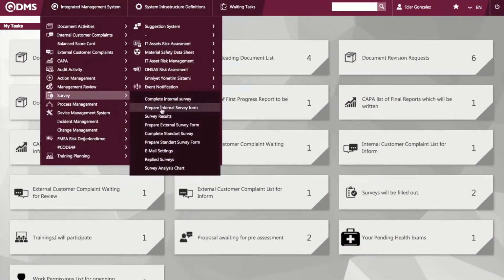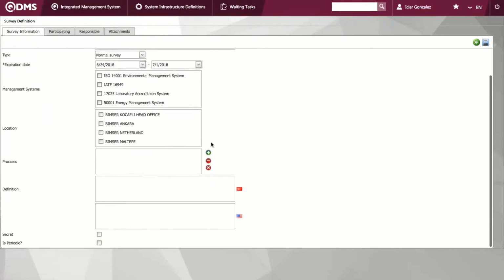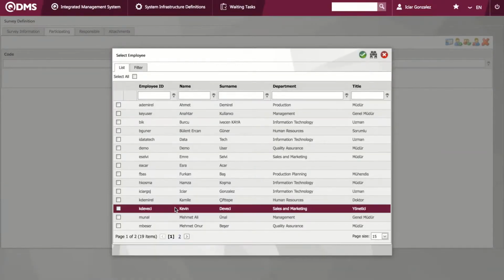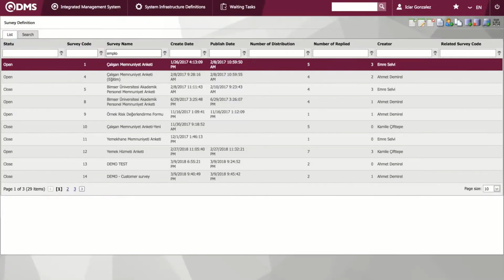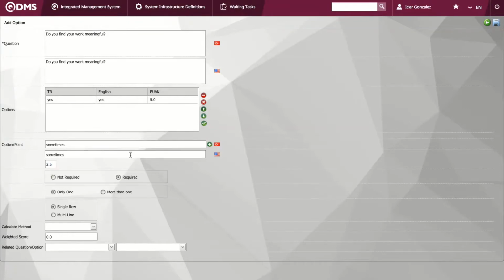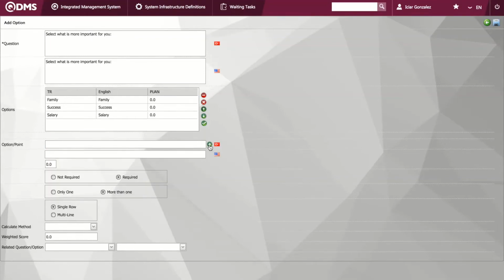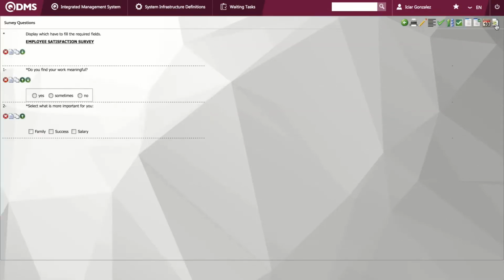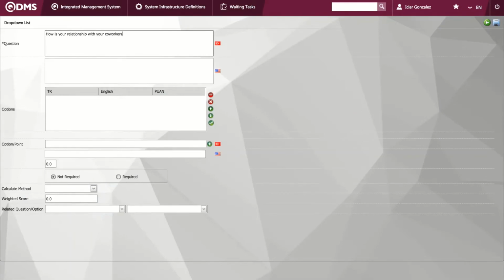7 QDMS Creating and Distributing a Survey